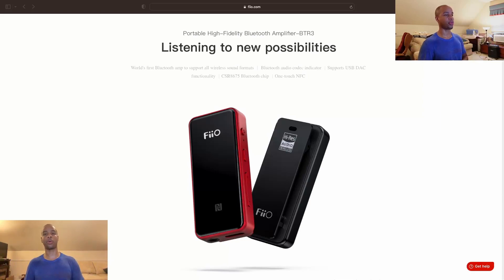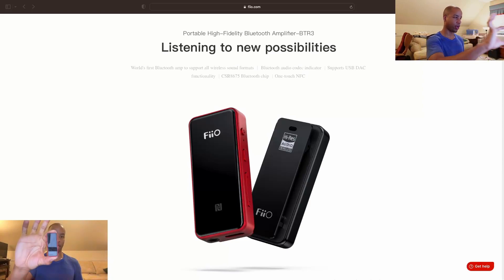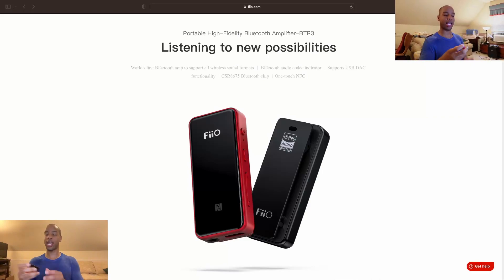FIIO BTR3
I've been using this little guy for a while now. I love it. It turns a pair of wired headphones into bluetooth headphones.